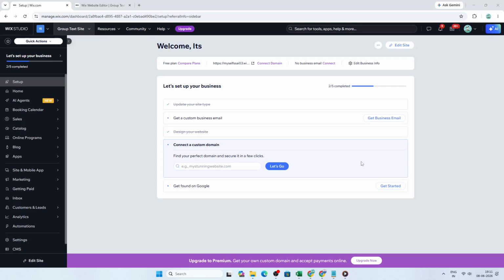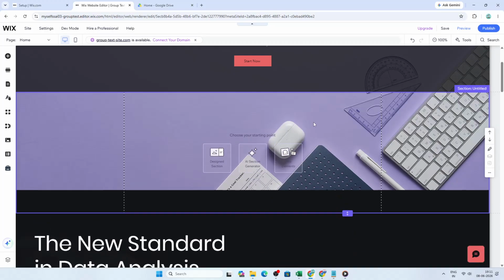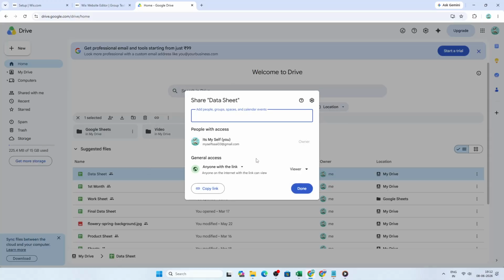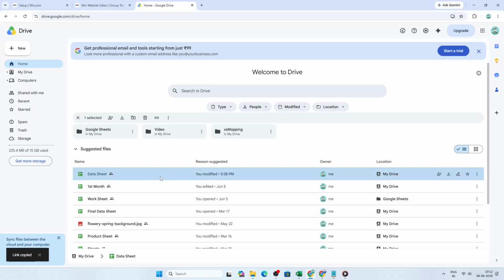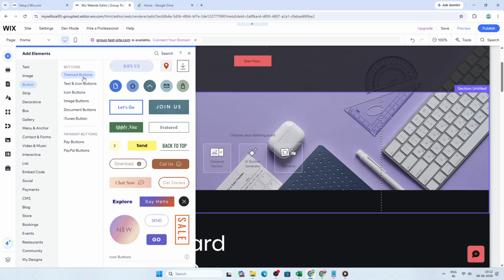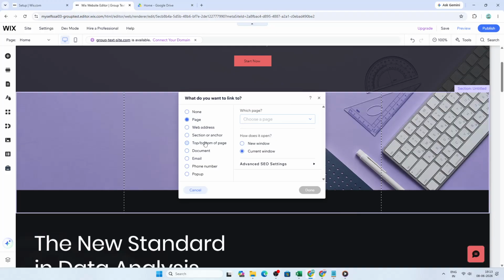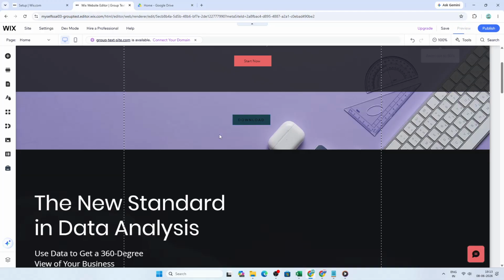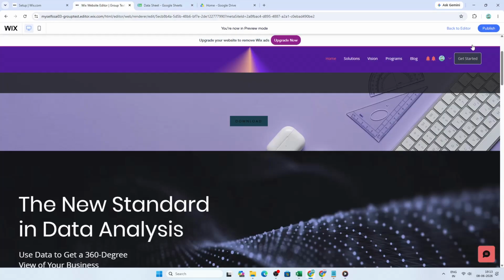How To Link A File From Google Drive To Wix (Step By Step)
Learn how to link a file from Google Drive to Wix in this quick and easy tutorial. If you need to connect your Google Drive files to your Wix website for downloads or viewing, this guide covers the entire process from start to finish.